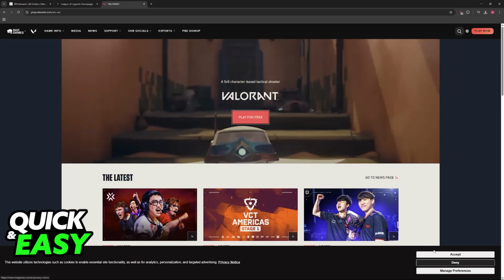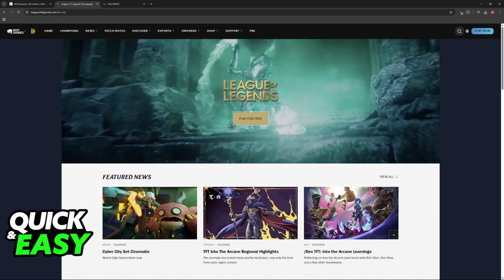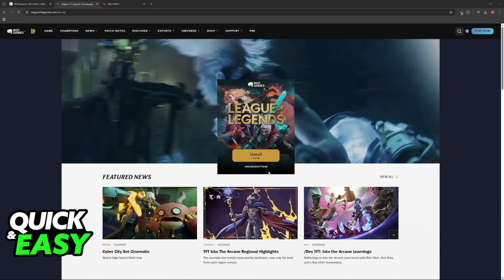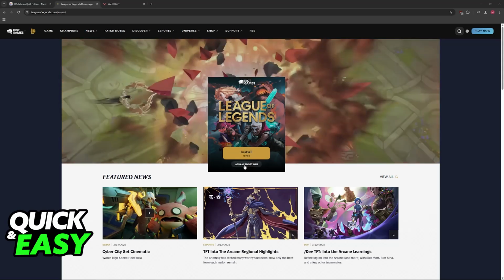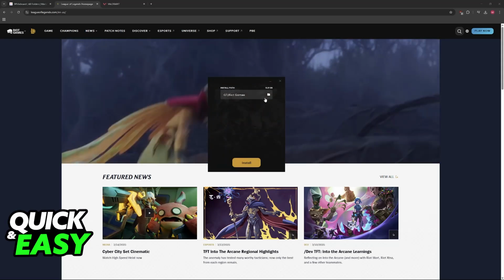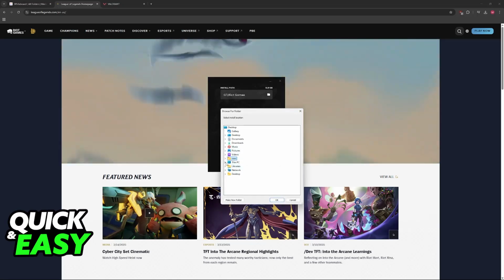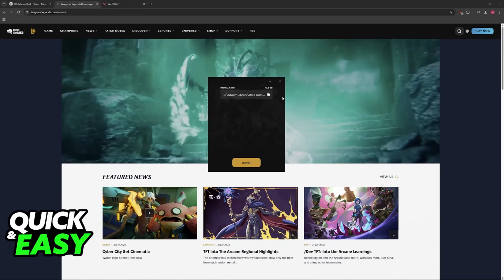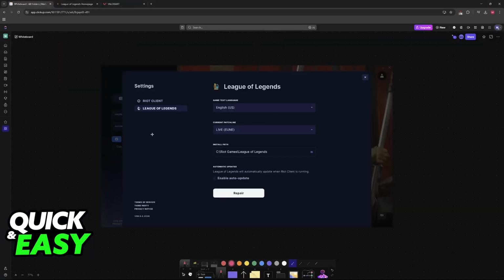How To Change Install Location Riot Games (2025) - Step by Step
I will solve your doubts about how to change install location riot games, and whether or not it is possible to do this.

I hope I have helped you with the video!